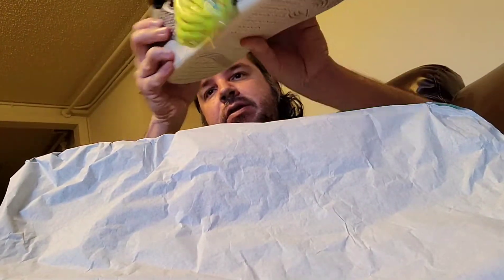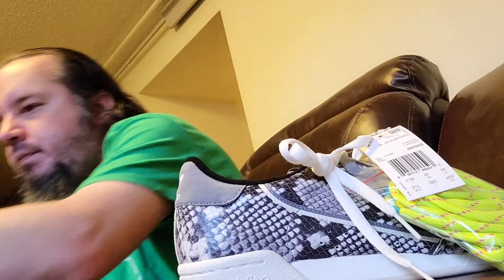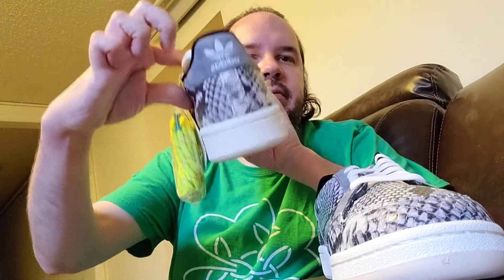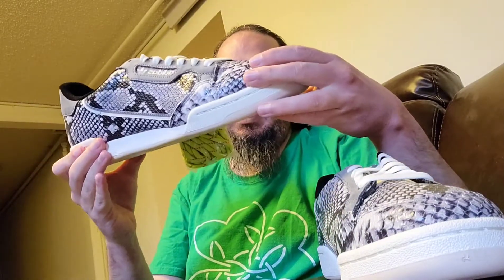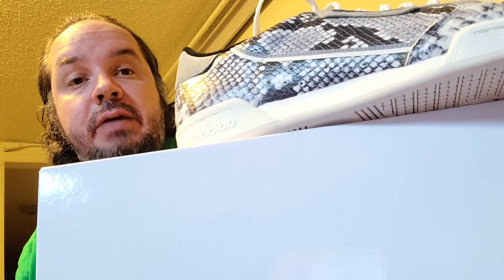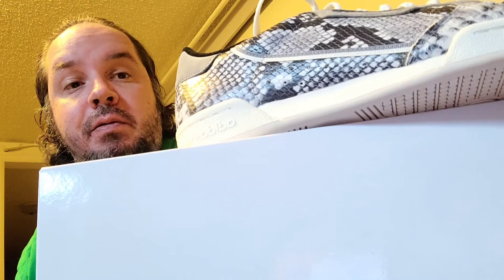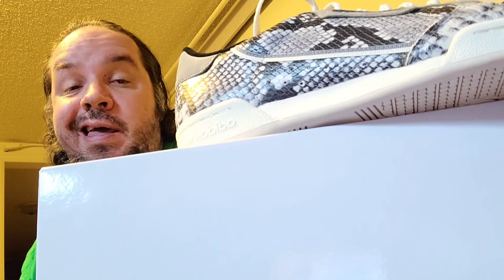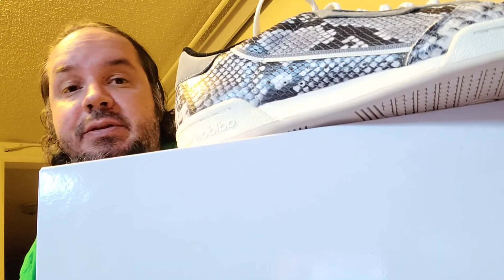10 2/4 Sneaker Review: Adidas Continental 80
Another sneaker review.  This time it's the Adidas Continental 80, Snake Skin.  Ive had these for over a month and just now getting to review them.

Did all the editing with my Samsung Phone.  Sorry about the sticky sounds.  I swear my floors are clean it's just something on the bottom of the shoe.  Yes those are taco socks.